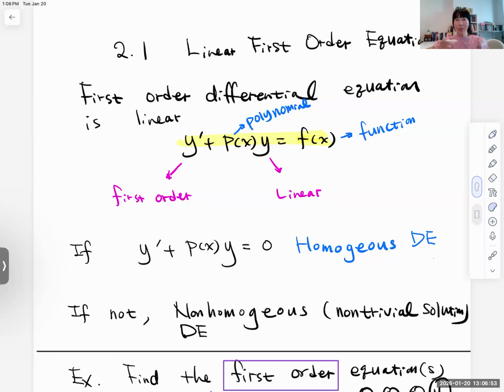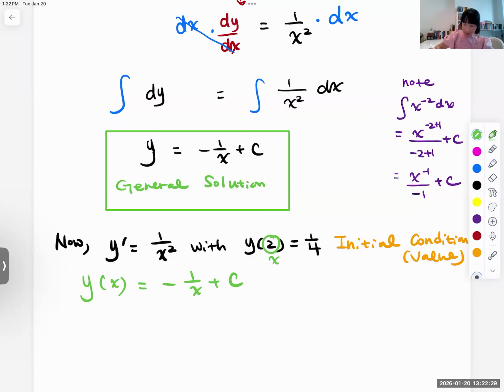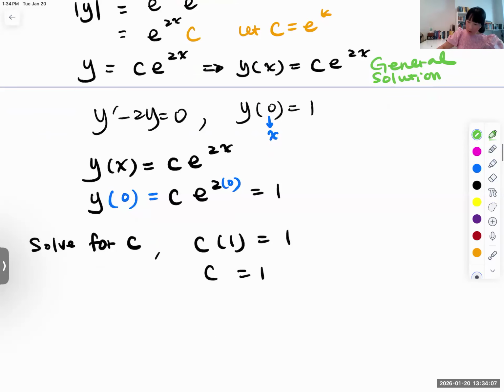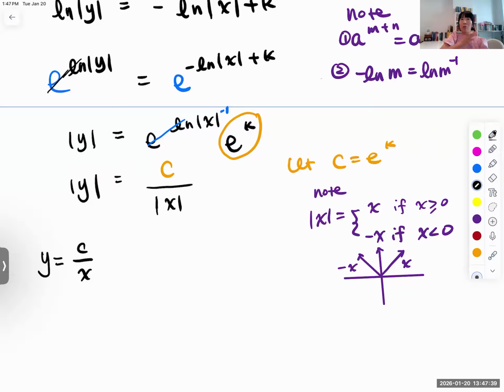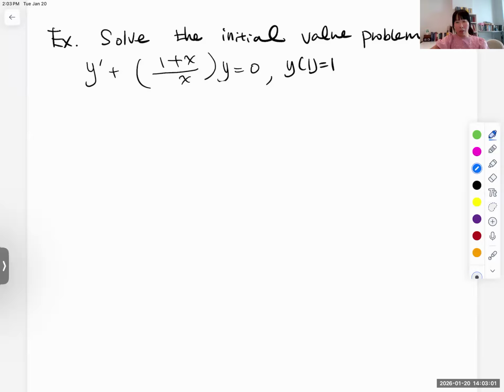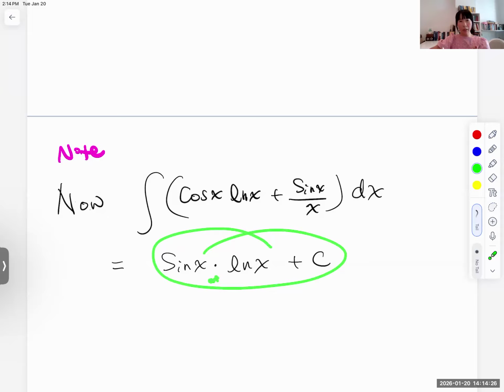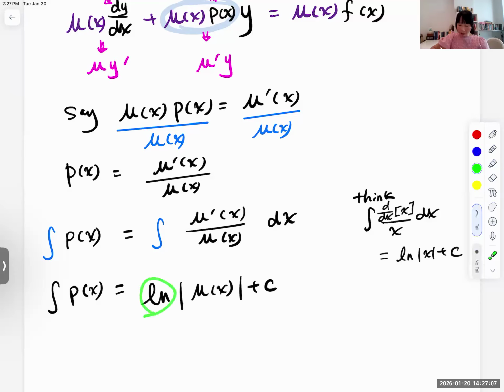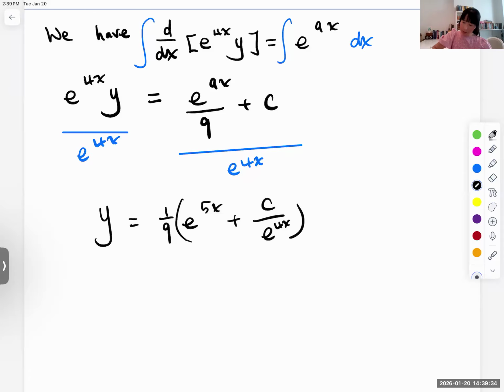Differential Equation: Sec 2 1 Linear First Order Equation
Find the linear first-order differential equations.
Find the general solution for the Homogeneous  Equations.
Find the particular solution for the Homogeneous  Equations.
Find the general solution by using the integrating factor.